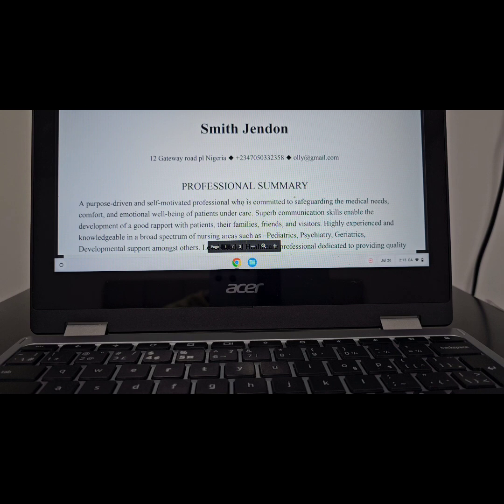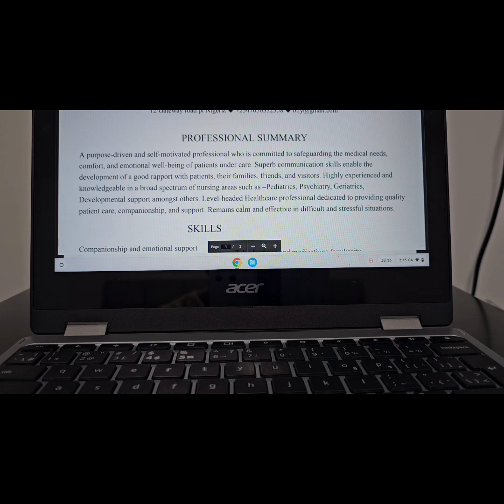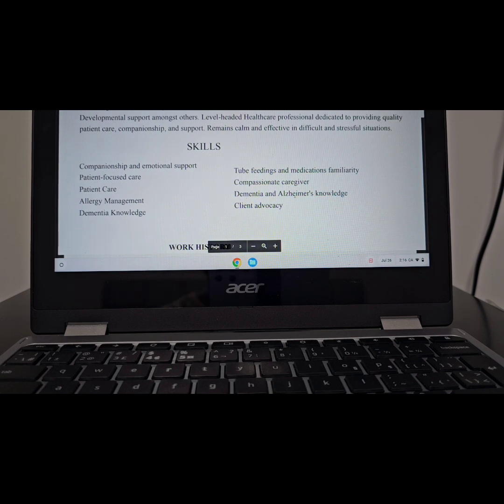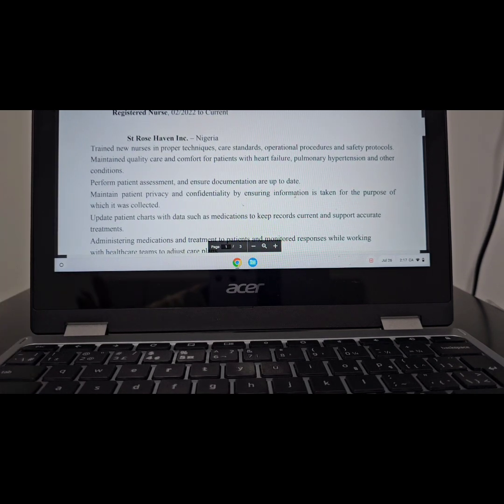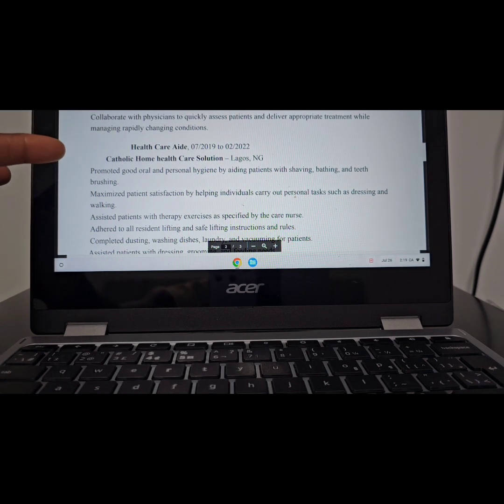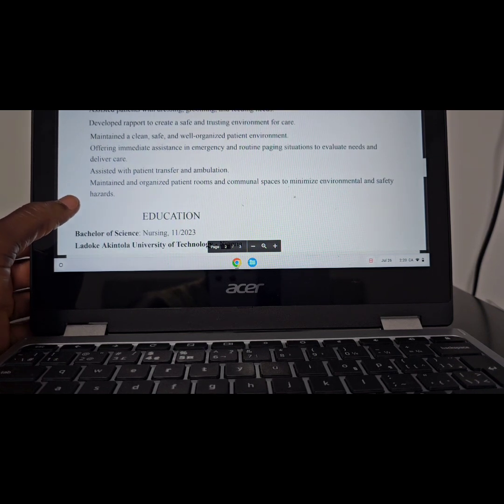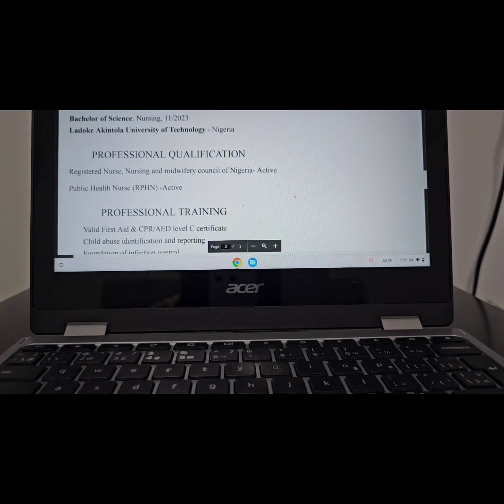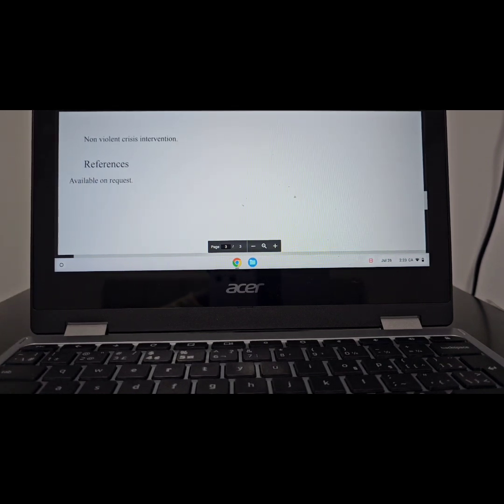WRITING A STANDARD CANADIAN RESUME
GUIDE TO WRITING A CANADIAN STANDARD RESUME.

■ Name * Address * Phone no * Email

■ Professional Summary - A purpose-driven and self-motivated professional who is committed to safeguarding the medical needs, comfort, and emotional well-being of patients under care. Highly experienced and knowledgeable in a broad spectrum of nursing areas such as geriatrics, psychiatry amongst others.

■ Skills- Allergy Management, tube feeding and medications familiarity etc.

■ Work History- position title *period of working  *employer's name * location.

■ Education- * name of school * program studied * period of study.

■ Professional Qualification-e.g, RN * license no * status( active)

■ Professional training - e.g., CPR/ First Aid,  Foundation of infection control, etc.

■ References - available on request

THINGS TO AVOID

▪︎  Avoid too long a resume. Be brief and just to  the point.
▪︎ No date of birth
▪︎ Avoid writing your state of origin.